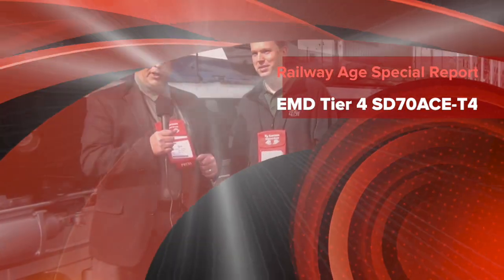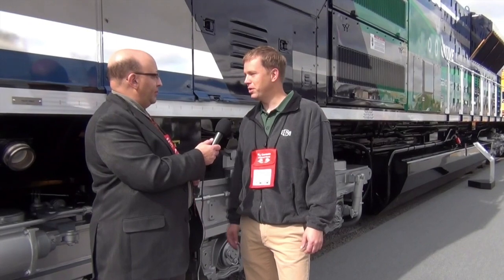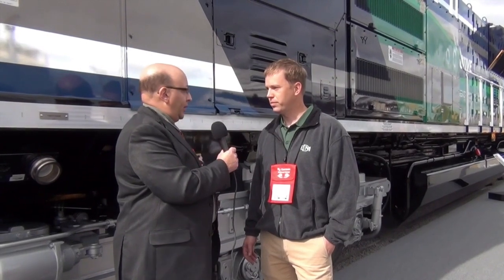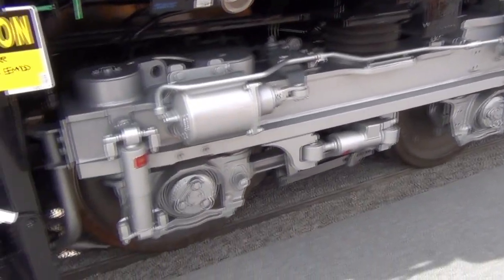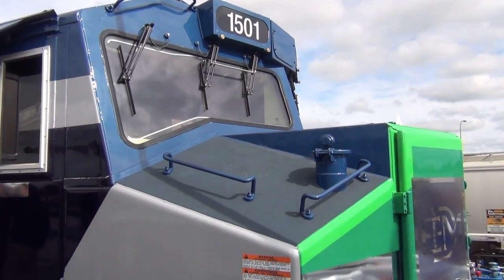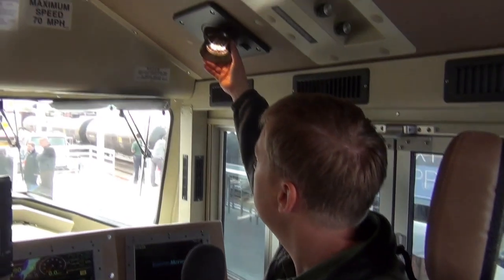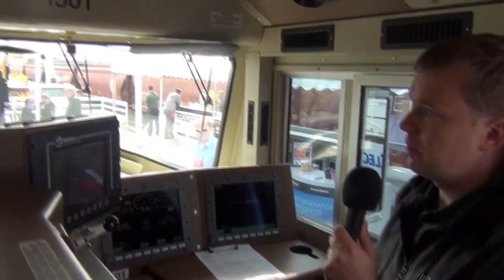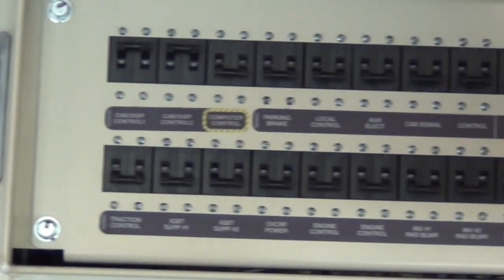EMD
Walk-around of Electro-Motive Diesel’s new SD70ACe-T4 EPA Tier 4 -compliant diesel-electric road locomotive with Scott Swenson, EMD Manager, Systems Engineering Group, at Railway Interchange 2015 in Minneapolis.